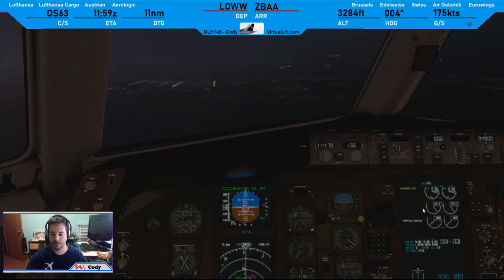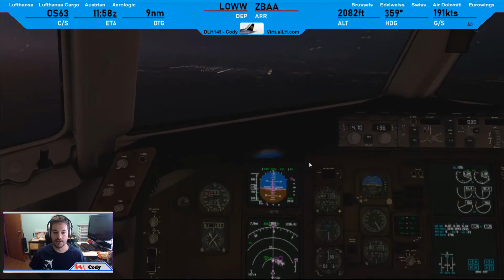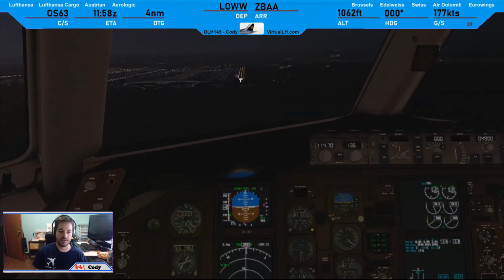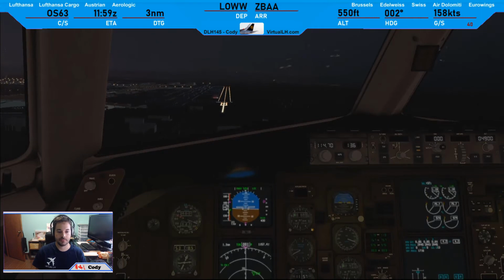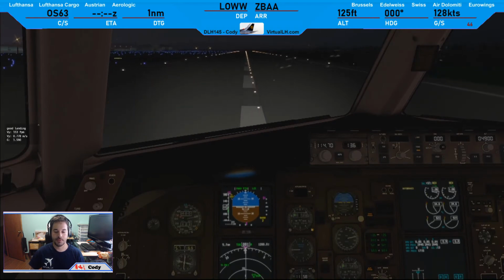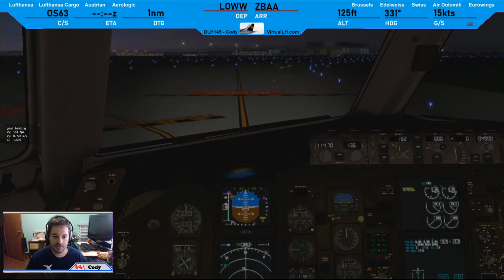[XP11] ✈ OS63 | The '763 Outta Austria Tour Leg 3 (LOWW-ZBAA) | B763 | VATSIM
Check out the new fleets, and routes today at Virtuallh.com
New episodes of FWM every Wednesday and Saturday.